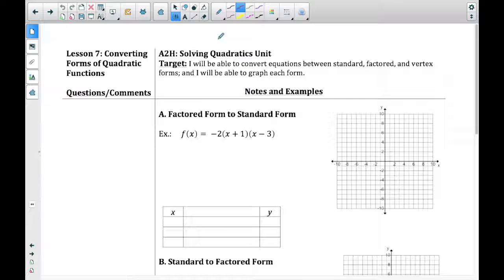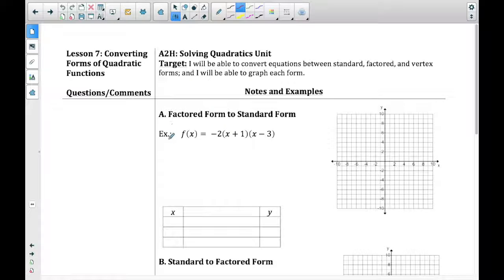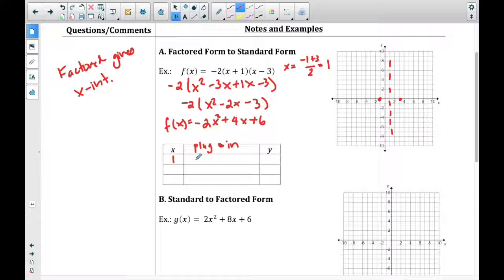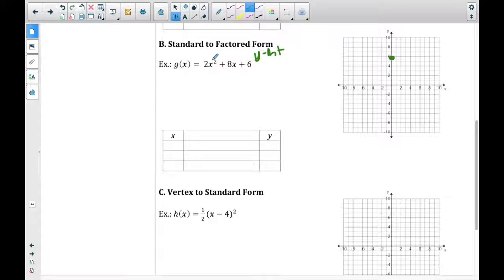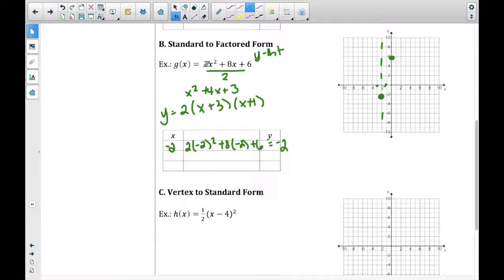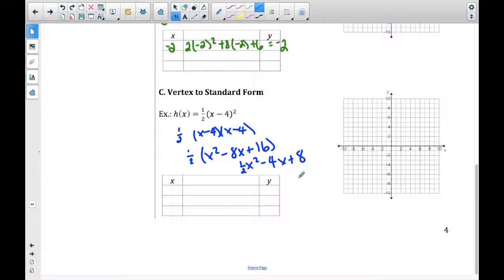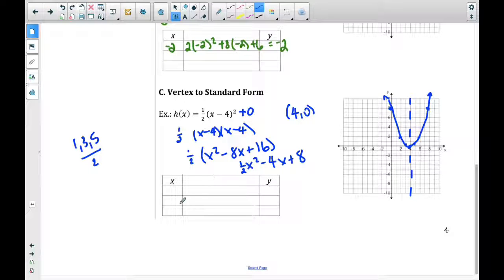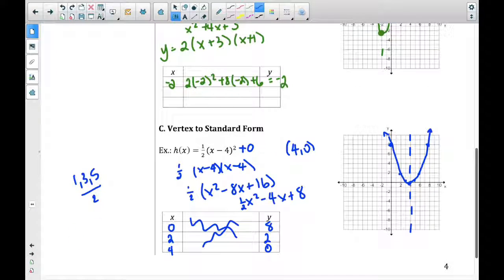Converting forms, part 1